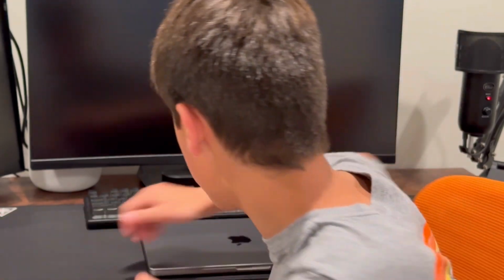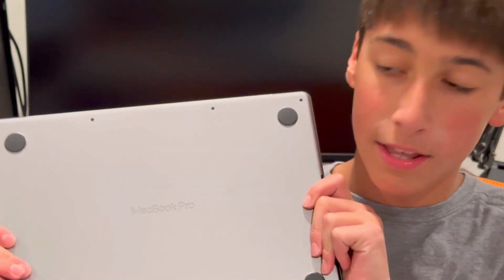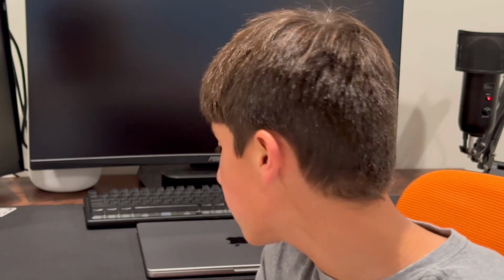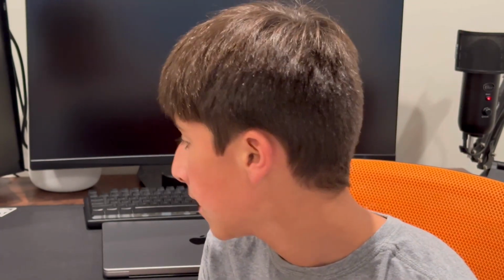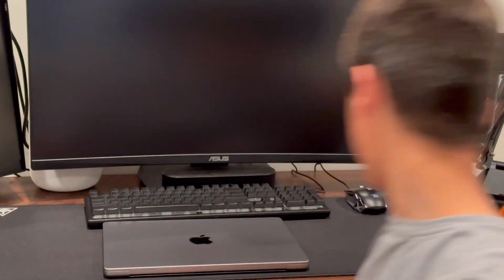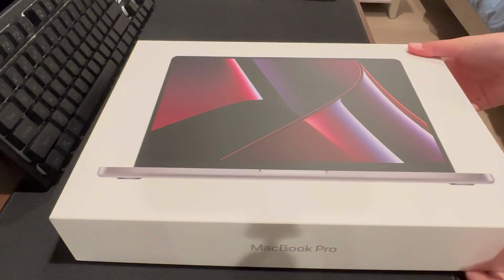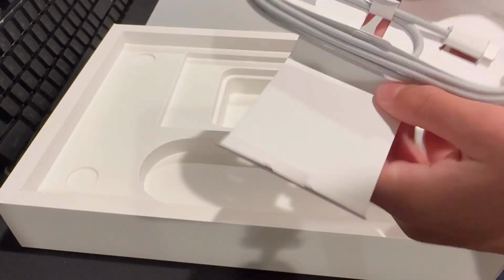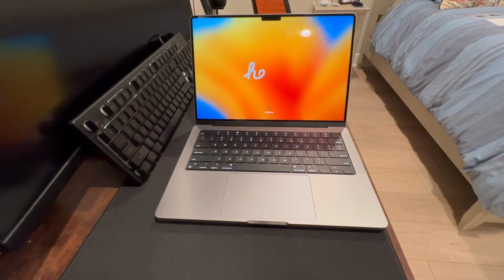Reviewing the new MacBook Pro with the M2 processor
Hello guys and in today's video. I will give my full opinion and review of the new Apple MacBook pro 14.2 display with a 16-core CPU a 19-core GPU and a 16-core neural engine. In space gray! At the begging I will start off with showing the MAC from all angles then go to me giving my reviewing. Then I will end it off with the unboxing! I hope you guys will enjoy the video just as much as i did when making it! And well you are down here if you wouldn't mine clicking the subscribe button it would help out a lot and doing well get me even closer to the big 100! Thank you, guys, all so much and enjoy the video!